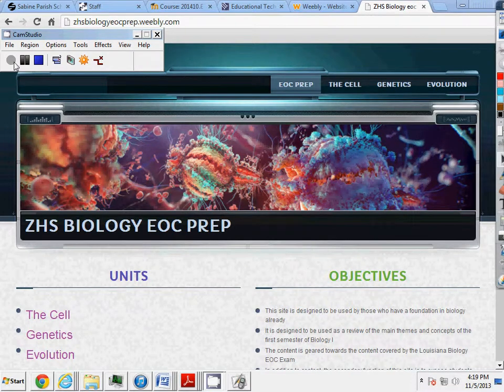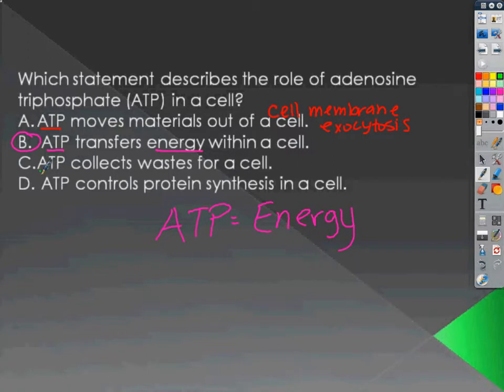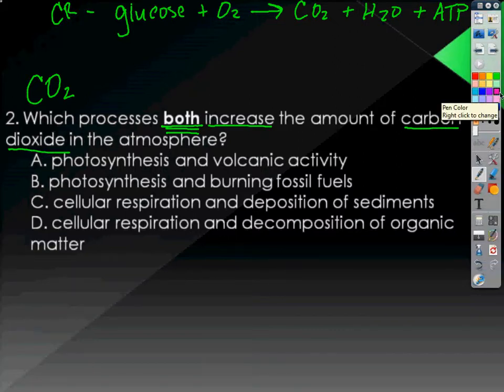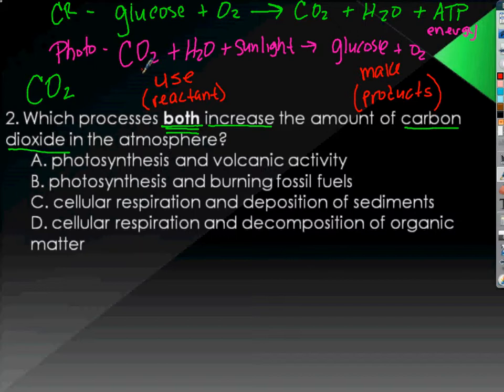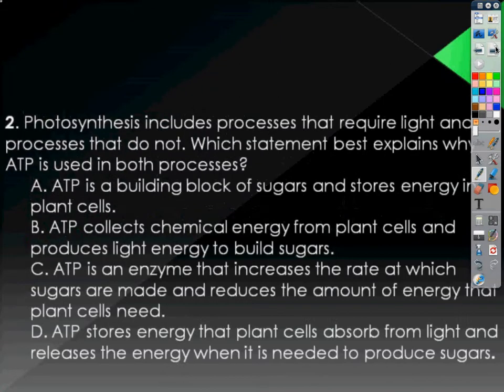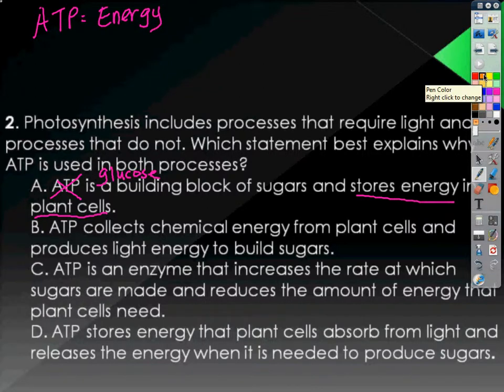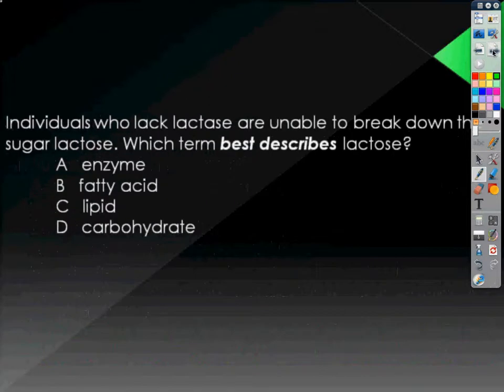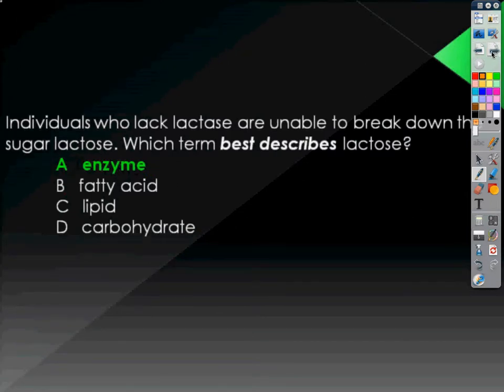Respiration & Photosynthesis EOC Quiz 1-4